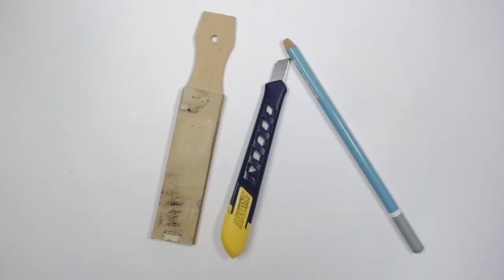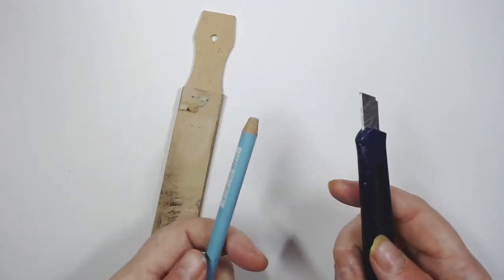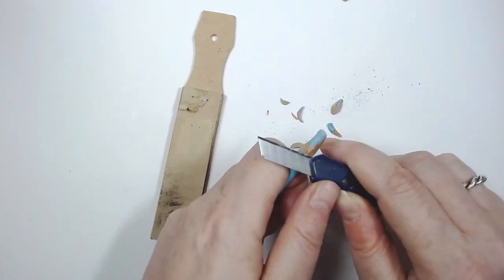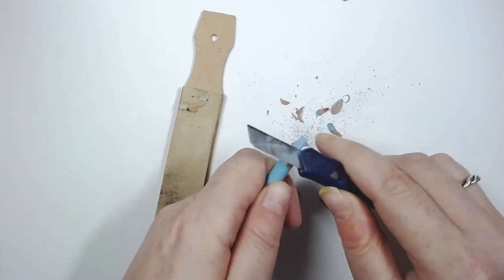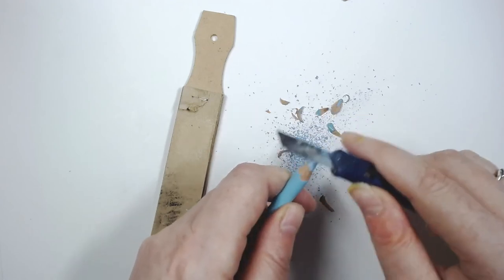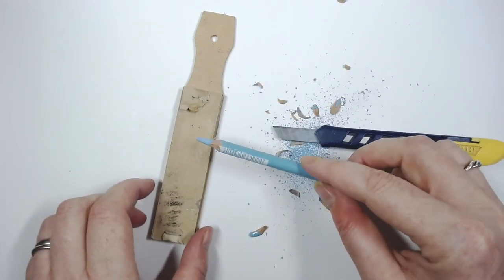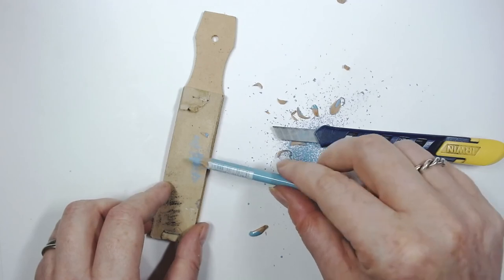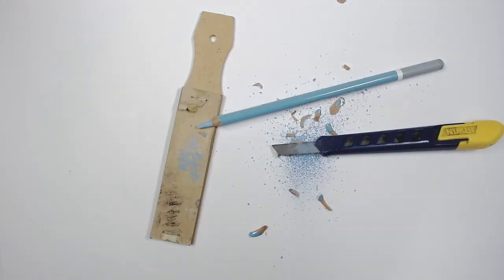Sharpening pastel pencils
The best way I have found to sharpen pastel pencils. There are many methods and sharpeners out there, but this is the one that has worked best for me.

Apologies for the yellow thumbnail, I was making golden paste (turmeric) for my plantar fasciitis and it stains haha!